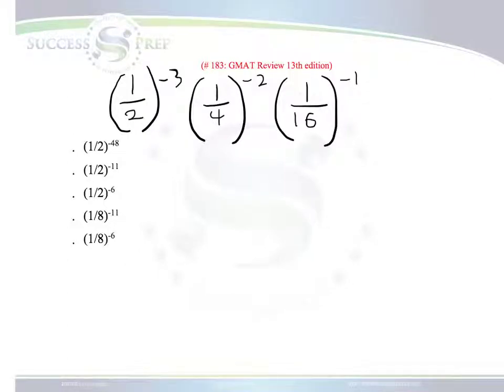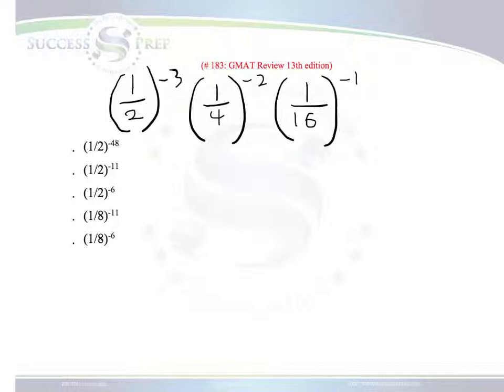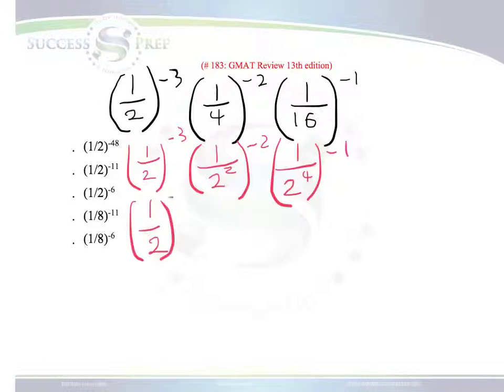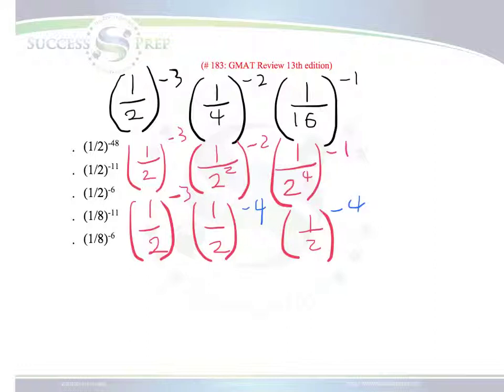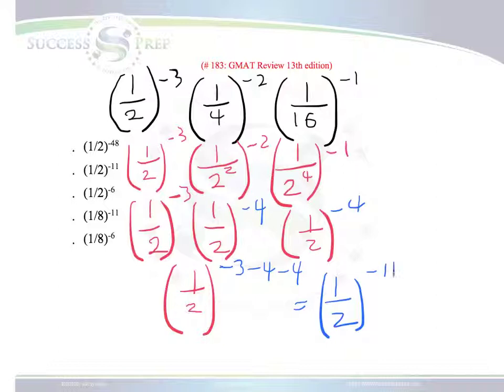GMAT_GRE_Prep_Atlanta: Exponents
GMAT_GRE Prep Atlanta. Solutions to common GMAT_GRE test Math questions. Success Prep tutorial video solutions.